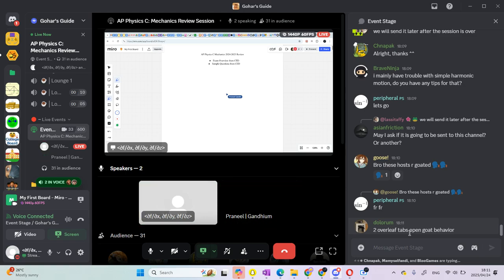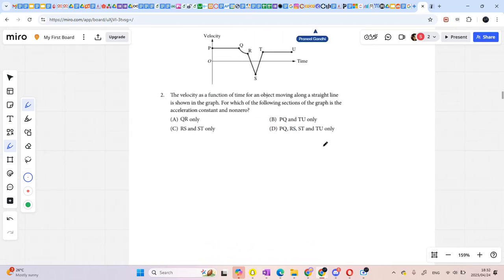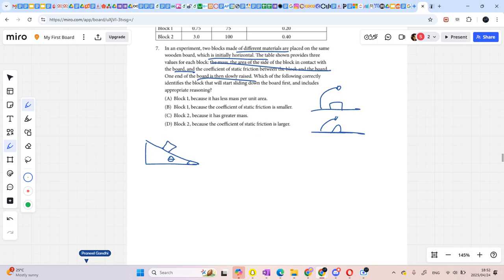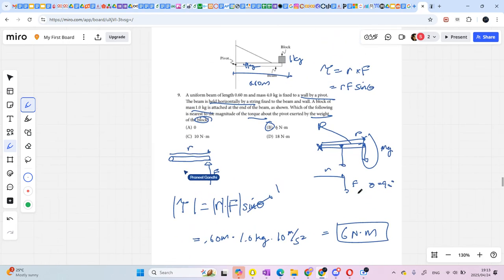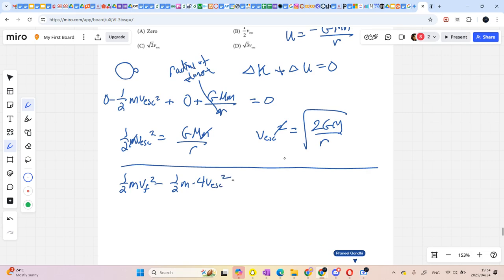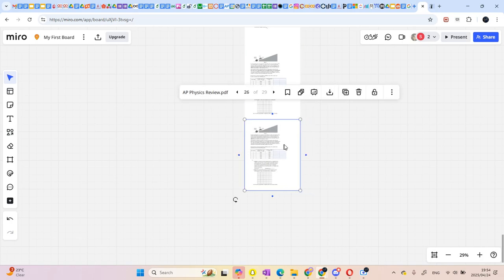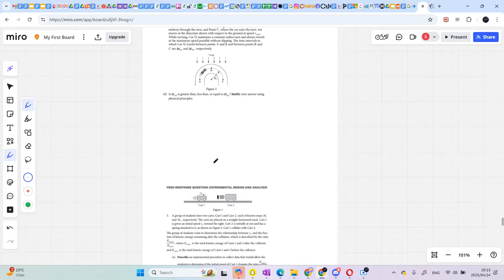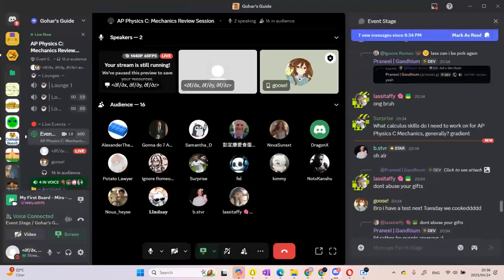AP Physics C Mechanics Review Session 2025 - Gohar's Guide Server